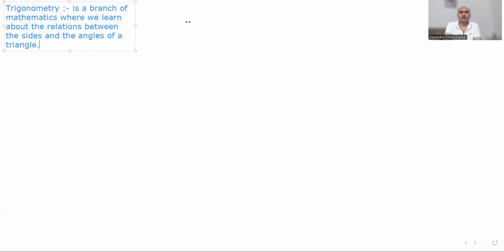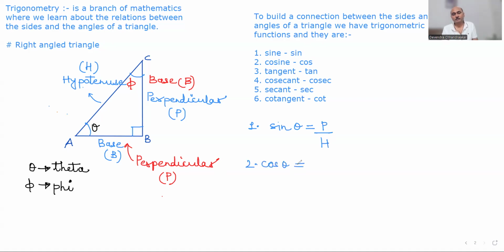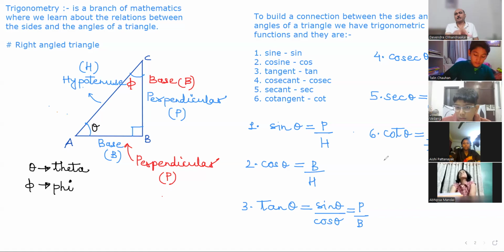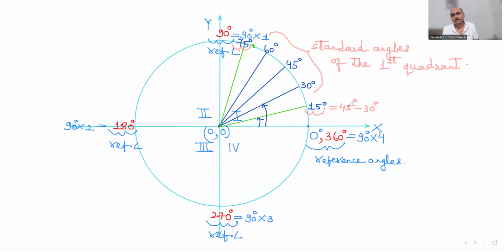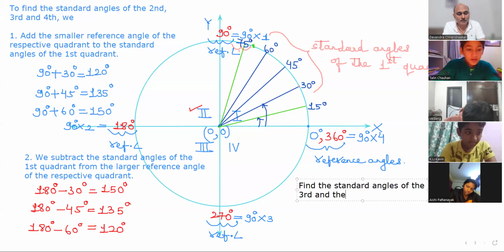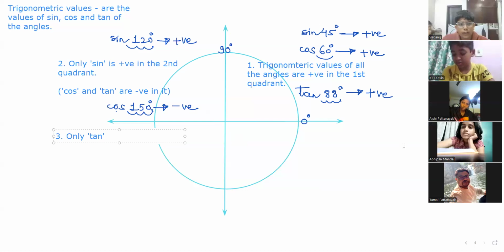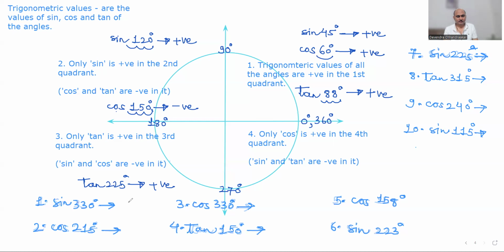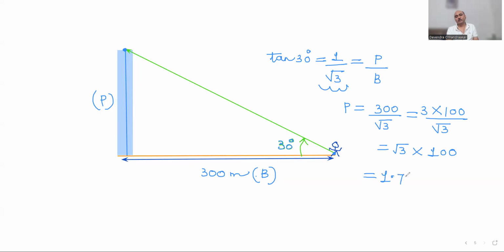Math:Trigonometry Foundation Orientation 2nd December 2025 | IITJEE,NEET|Devendra Chandrakar Sir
Presents : Math:Trigonometry Foundation Orientation 14th October 2025 | IITJEE,NEET|Devendra Chandrakar Sir
Welcome to a crucial concept in Math : Trigonometry Foundation Orientation. This video is a must-watch if you're aiming to master TRIGONOMETRY problem solving for IIT JEE, NEET, or your school exams!

In this session, we break down the concept of the Foundation Orientation Session - Foundation-TRIGONOMETRY-Problem Solving, and show how it applies to real-world TRIGONOMETRY problems like work done.

🎯 What You’ll Learn in This Video:
Math : Trigonometry-1 Foundation Orientation
iit foundation class 9 maths trigonometry
 foundation class 10 trigonometry
 foundation class 10 trigonometry live
Q trigonometry foundation questions
Qtrigonometric foundation
Qtrigonometry foundation
Qtrigonometry foundation aqa
Qtrigonometry foundation batch
Qtrigonometry foundation camp
Qtrigonometry foundation class
Qtrigonometry foundation
Qtrigonometry foundation
Qtrigonometry foundation maths
Qtrigonometry foundation non calculator
trigonometry basic class 9
trigonometry basics for class 8
trigonometry basics for class 9th
trigonometry by class 10
trigonometry class 10 foundation
trigonometry class 10 iit foundation
trigonometry class 9 foundation
trigonometry class 9 iit foundation
trigonometry for 8th class
trigonometry for class 9th
trigonometry foundation maths
trigonometry from basic class 10

📚 Foundation Vector.